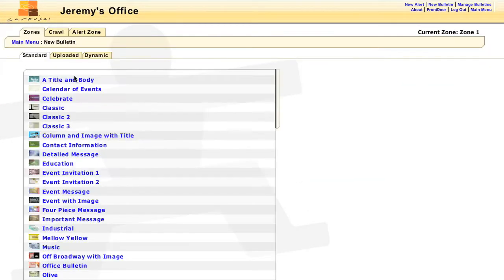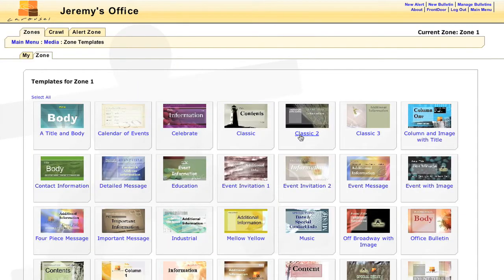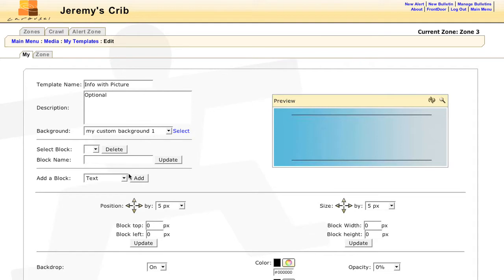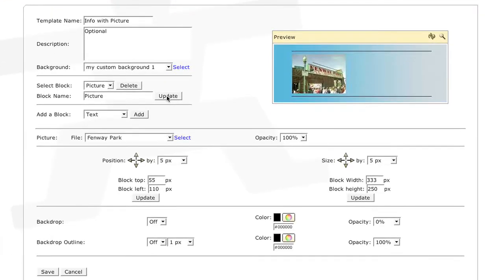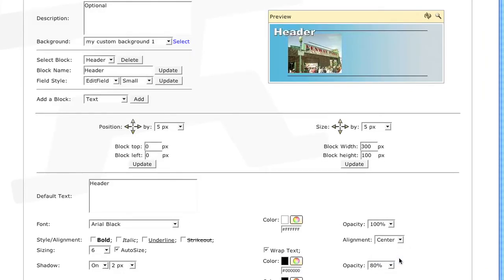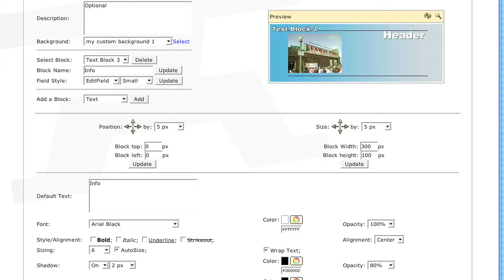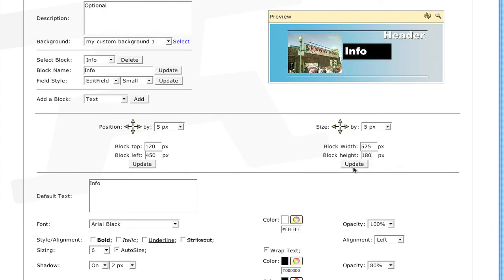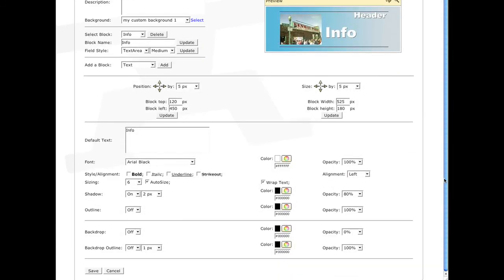9-The Template Editor - Carousel 5.x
This tutorial covers the template editor in Carousel.